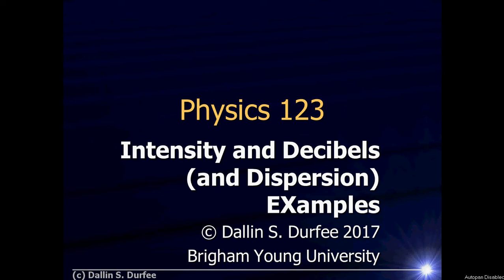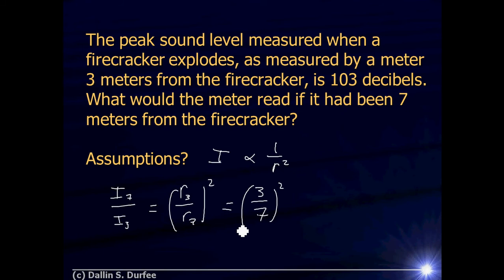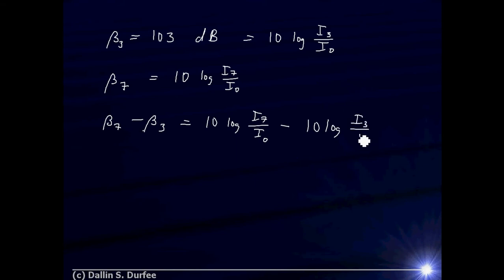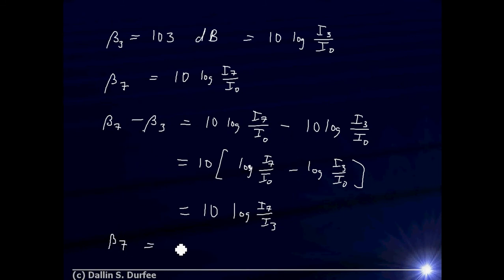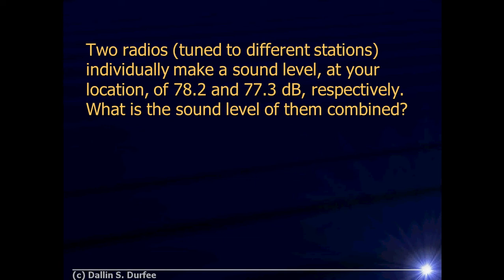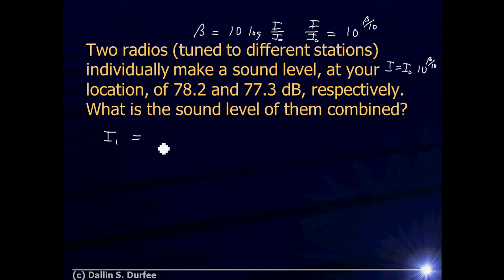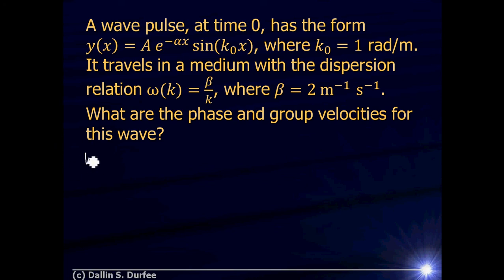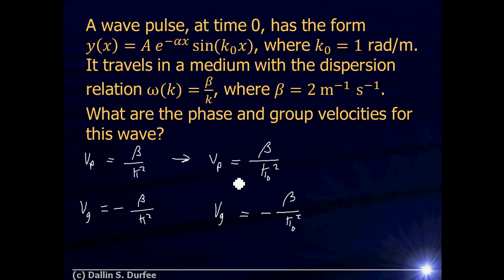Physics123 Intensity Decibels, and Dispersion Examples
Example problems on intensity of spherical waves, decibels, and dispersion